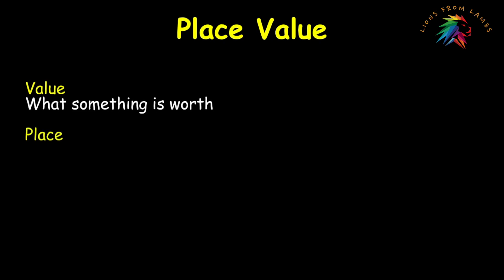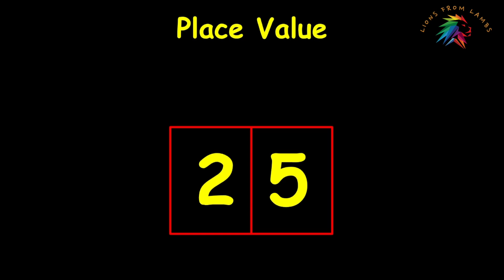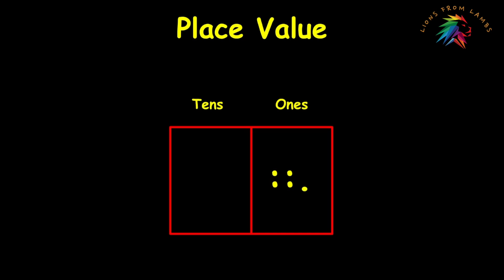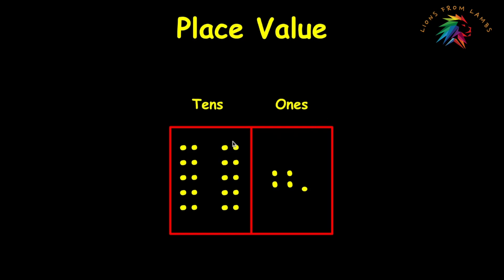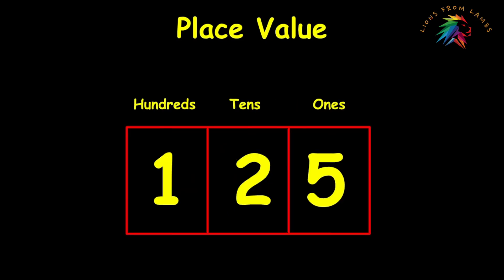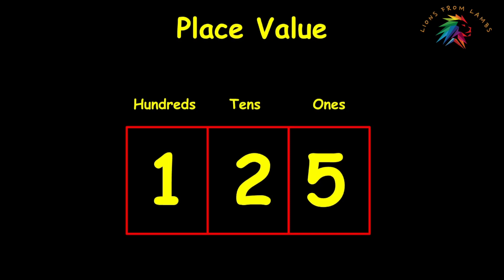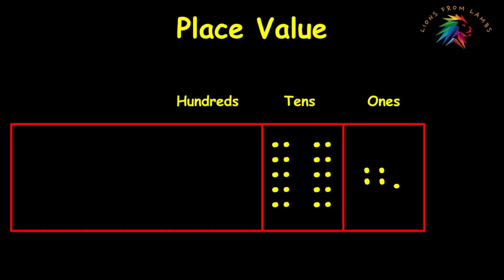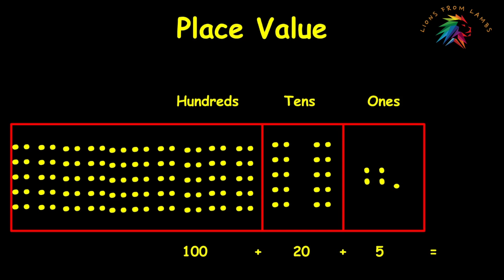Mastering Place Value | Math Lesson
In this video, I break down the concept of place value, helping both parents and teachers understand how to guide young learners. Explore examples, pictorial representations. Let's make learning math an exciting adventure together!